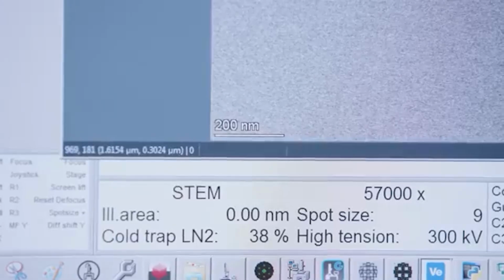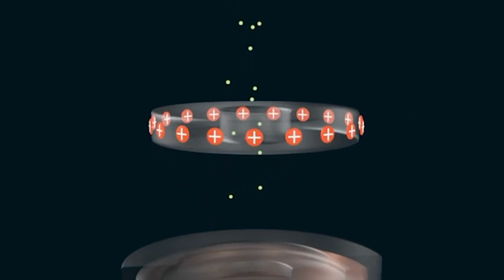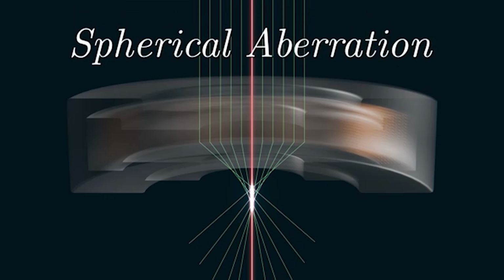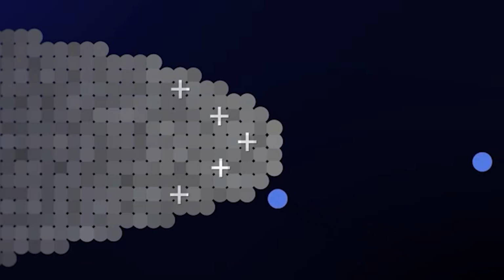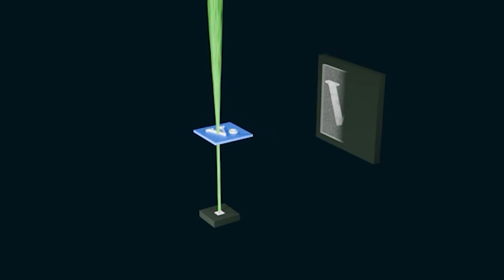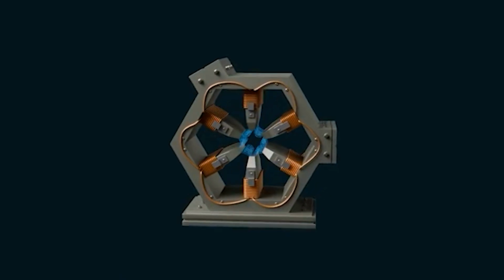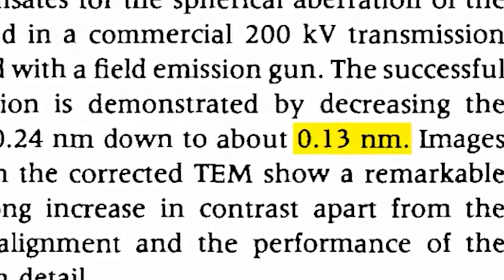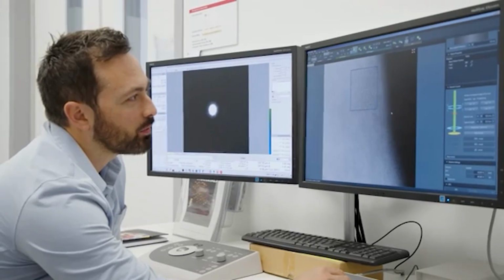50 000 000 X ZOOM TO SEE ATOMS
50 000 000 X  ZOOM TO SEE ATOMS